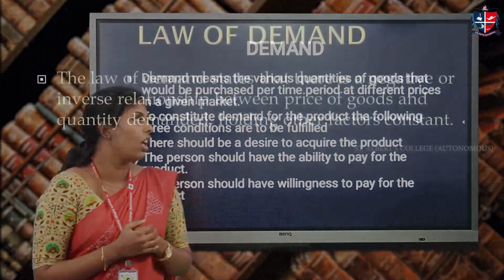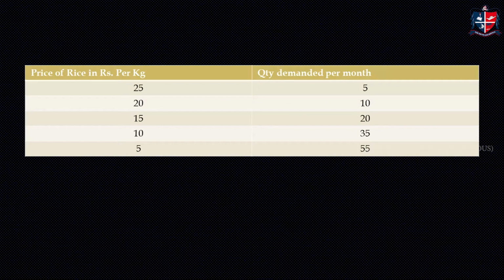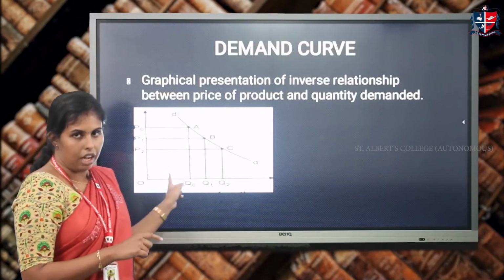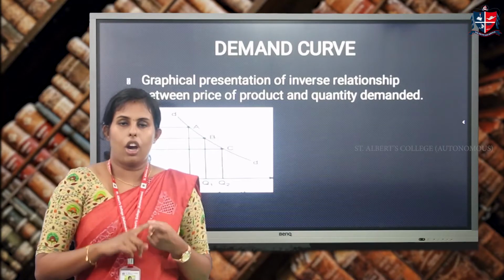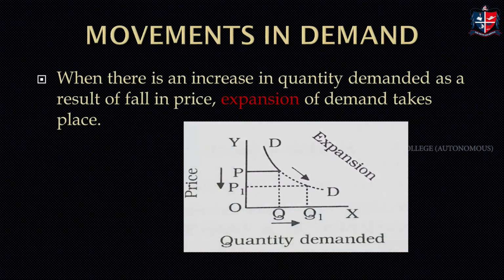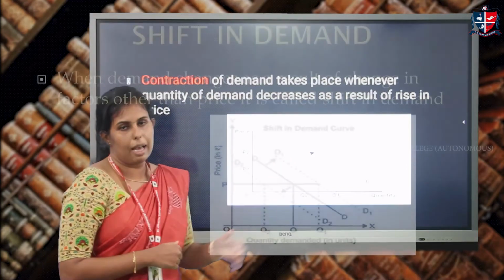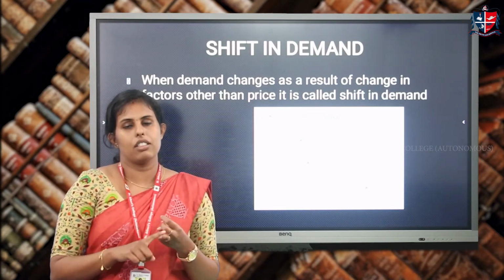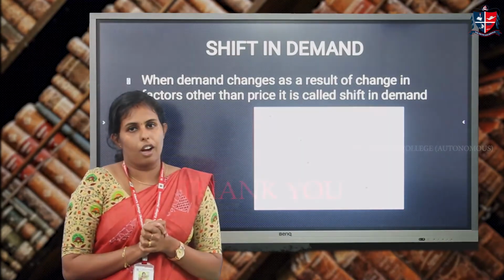St. Albert's College Autonomous, Ernakulam - DEMAND THEORY, Ms. Minu Rose